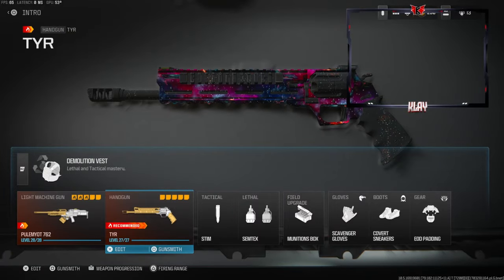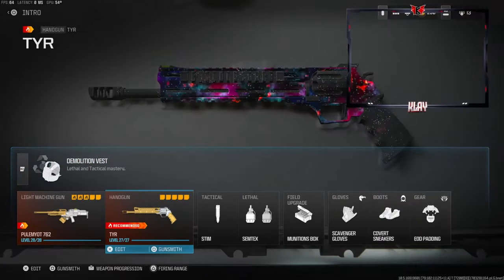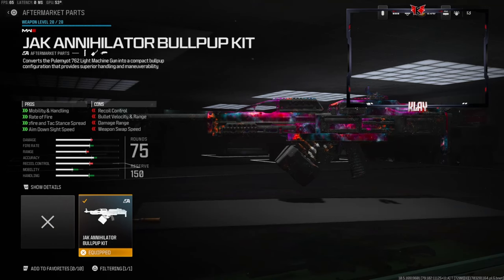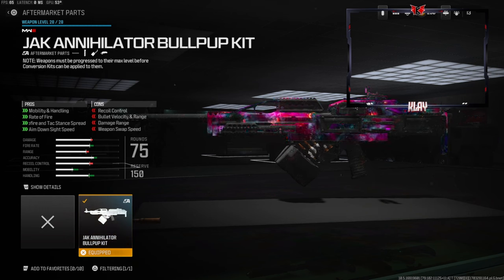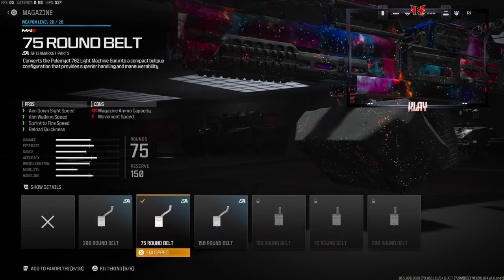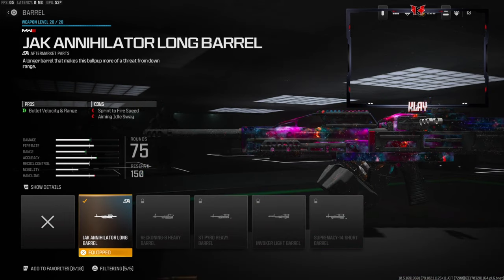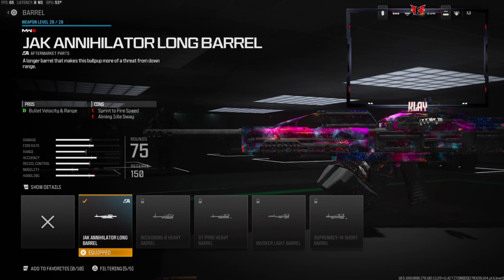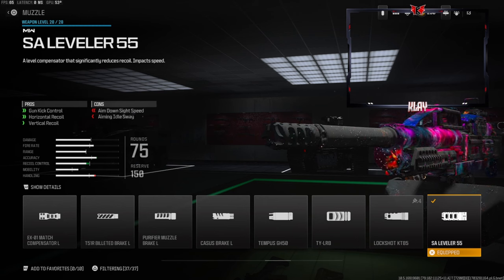No Recoil and Overpowered! PULEMYOT 762 is INSANE in MW3! (BEST PULEMYOT 762 BUILD / LOADOUT)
2nd channel- @MoreKlay

3rd channel - @klayx2

4th channel - @CompetitiveKlay